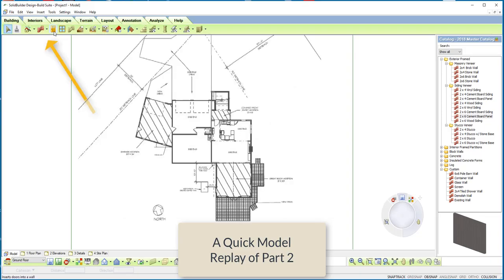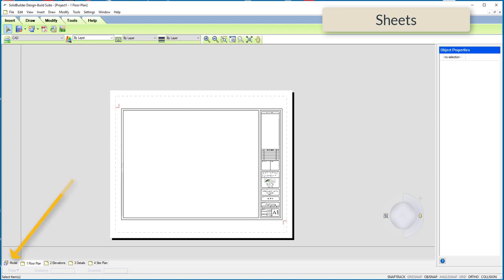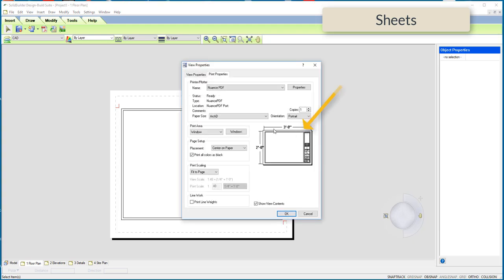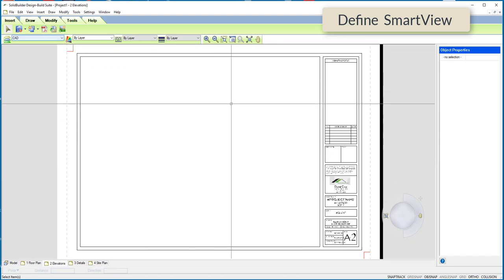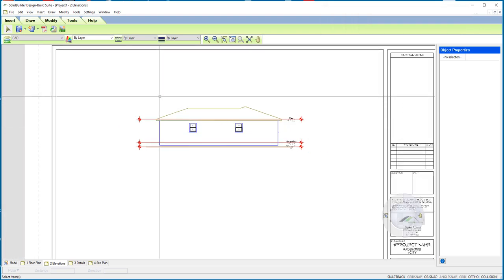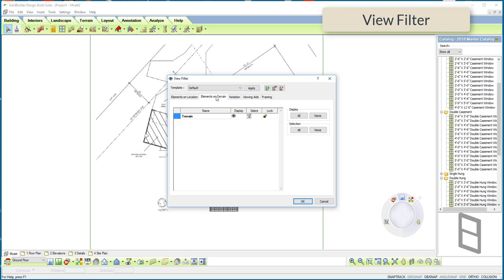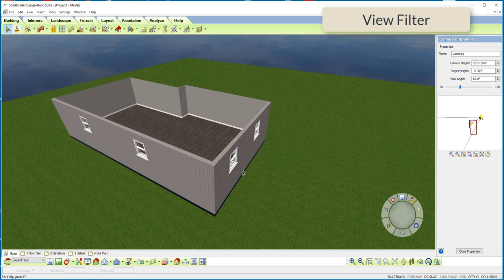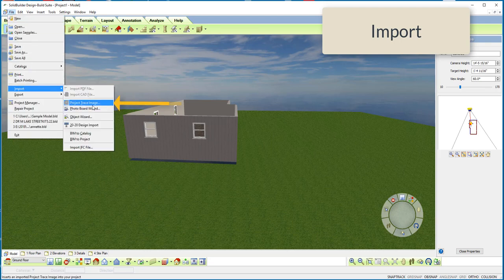Design Expert - Project Settings Part 3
Learn how to properly configure Project Settings in Design Expert 2024. We'll walk you through every step so you can get the most accurate 2D and 3D models. Skipping these steps can result in inaccurate models and skew the resulting production drawings.

This video tutorial is part of the Design Expert 2024 Training Series, made to help users get started with the basics.